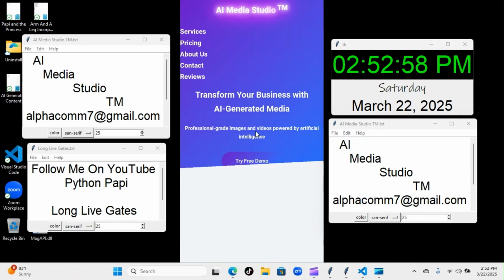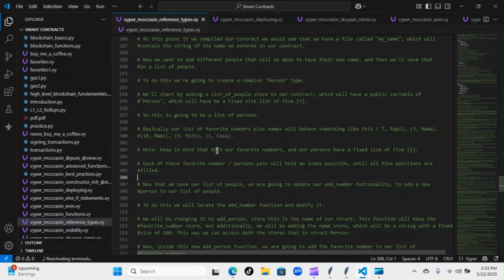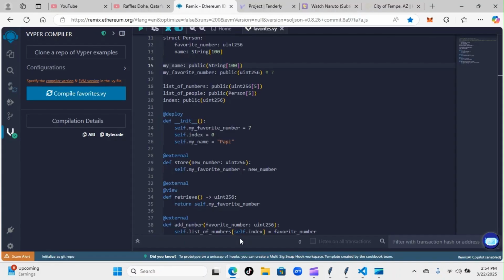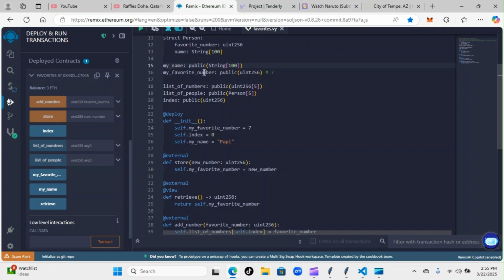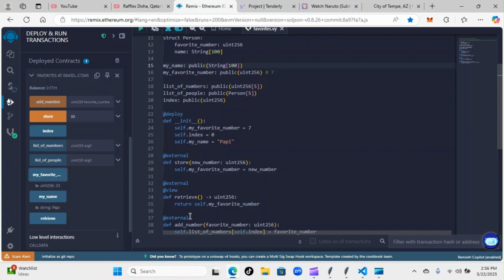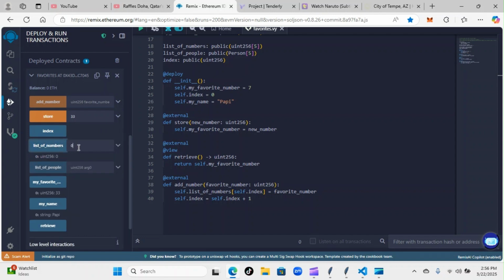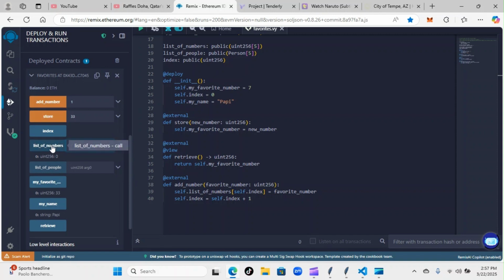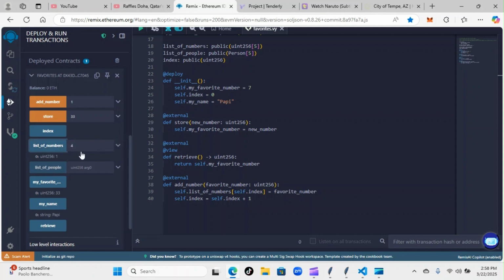Python Papi / Smart Contracts - Vyper Moccasin Reference Types - Day 13